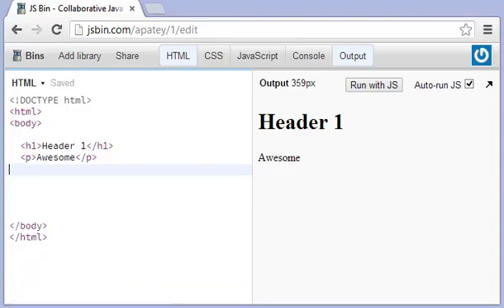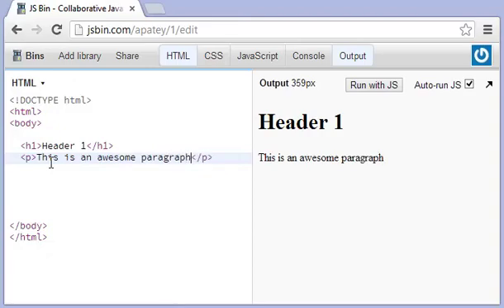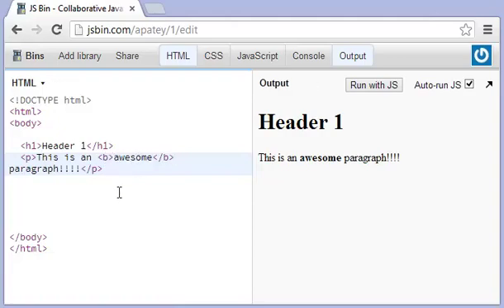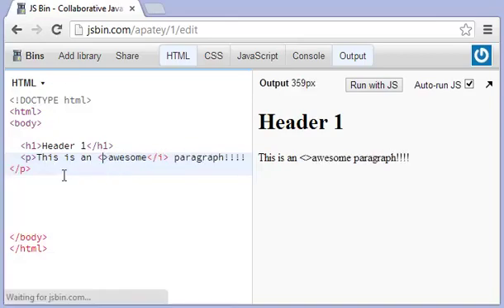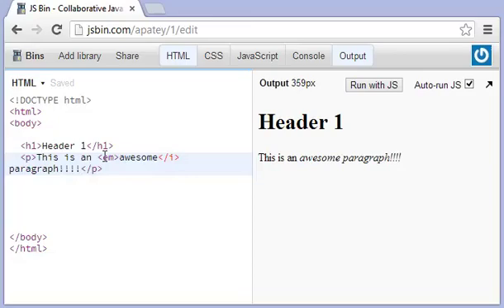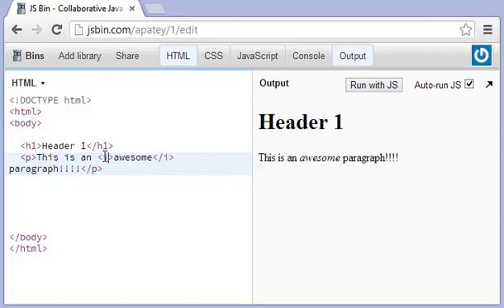Learn HTML from scrach 8 Bold, Italics, underline and tags within tags